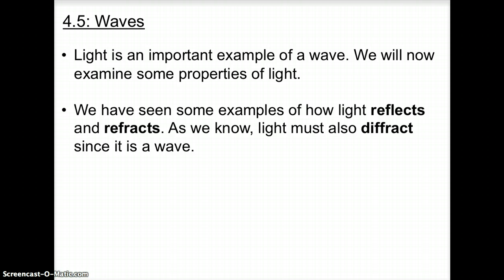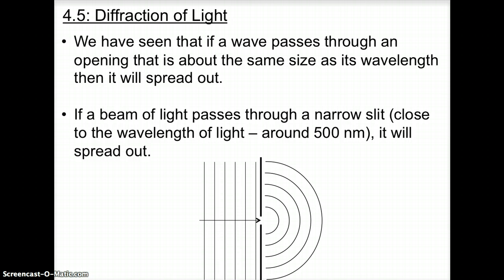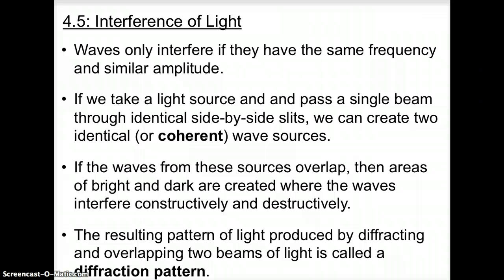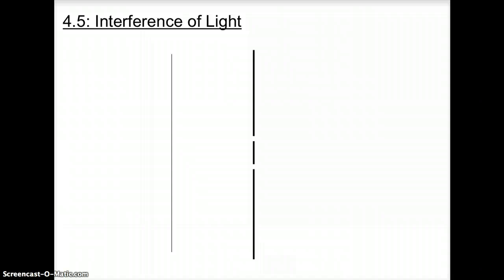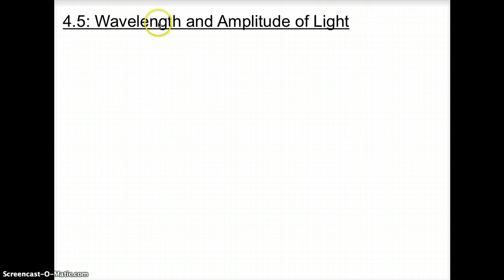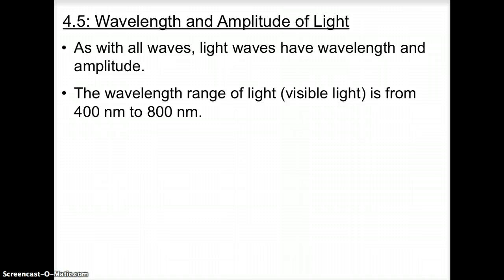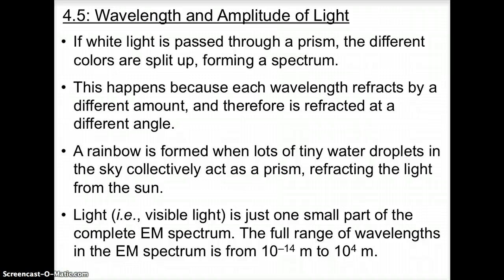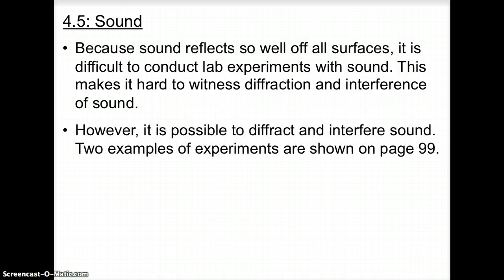Topic 4 Notes 7